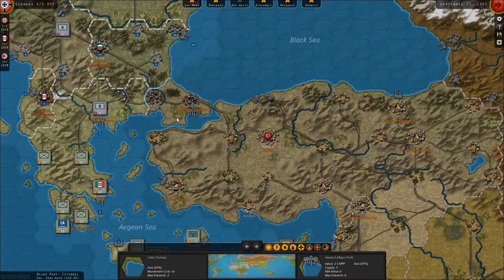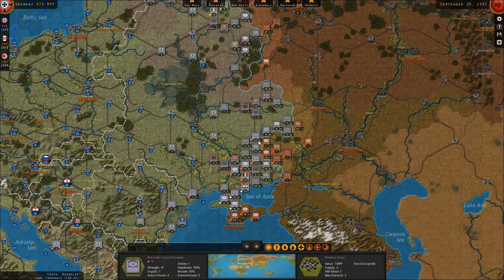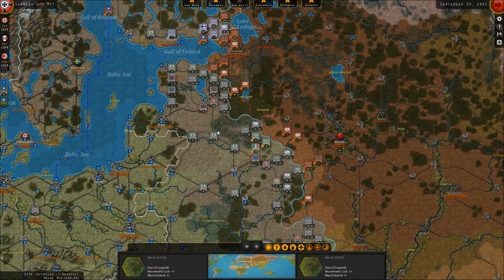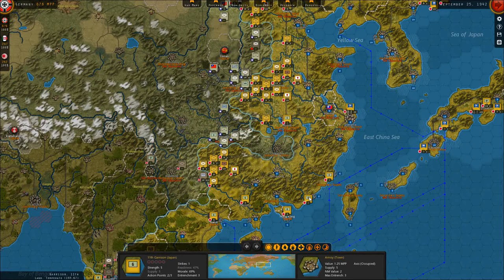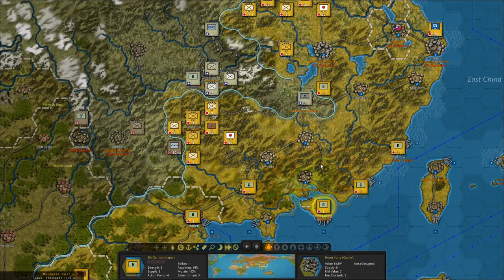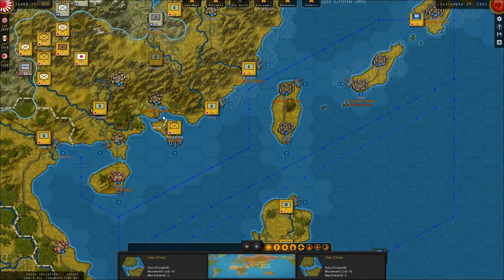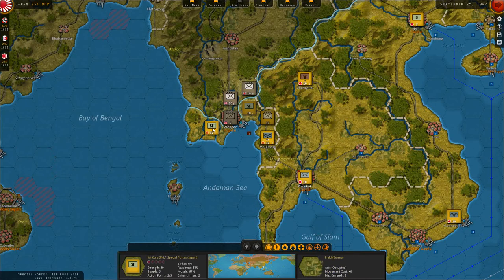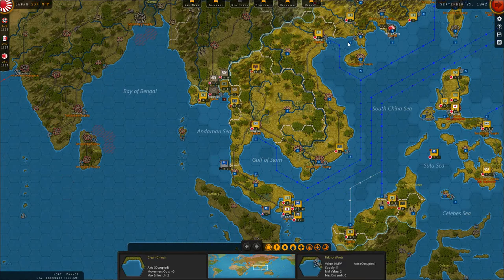Strategic Commander World at War: Partisans & Garrisons